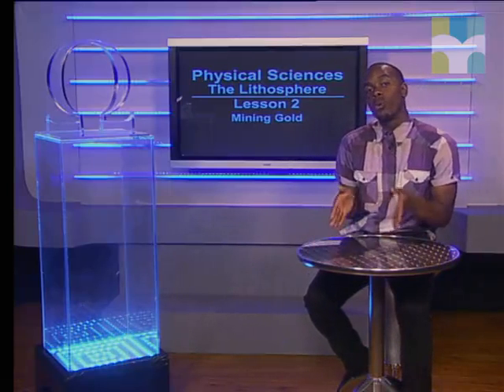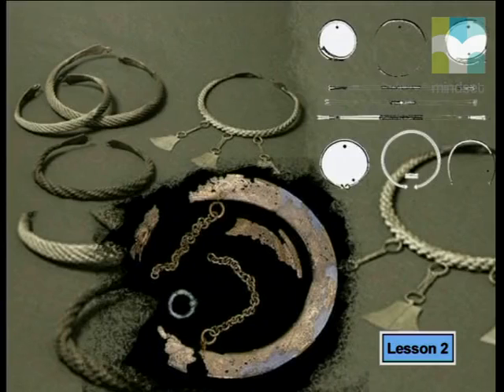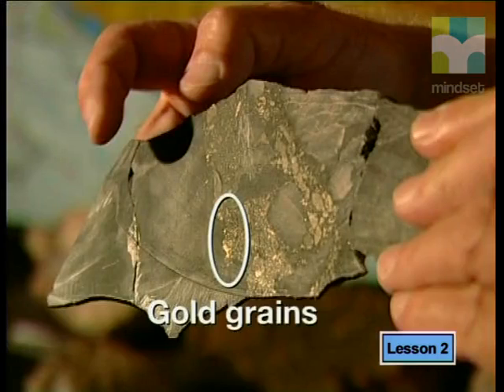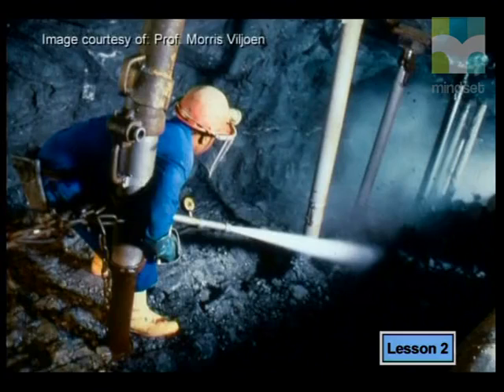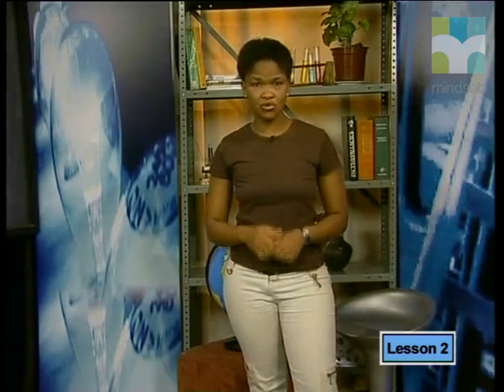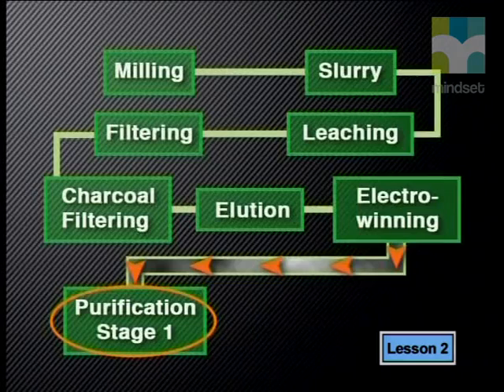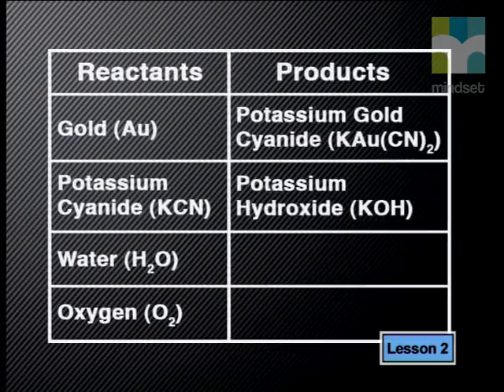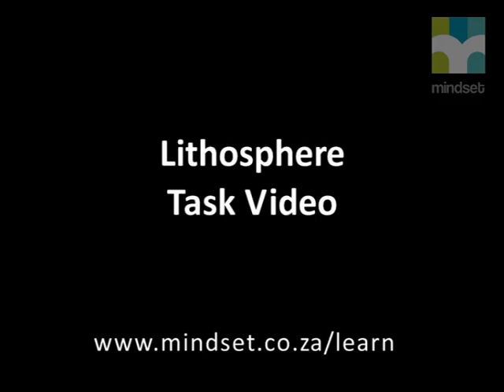Mining Gold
Natural Sciences.